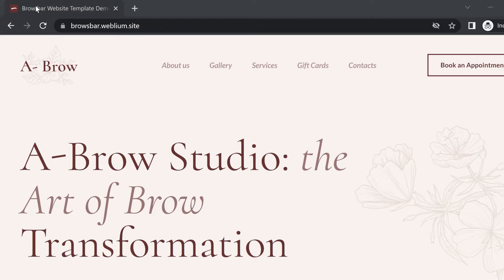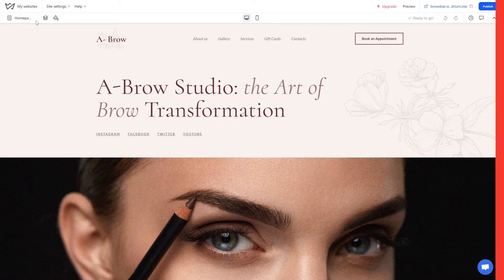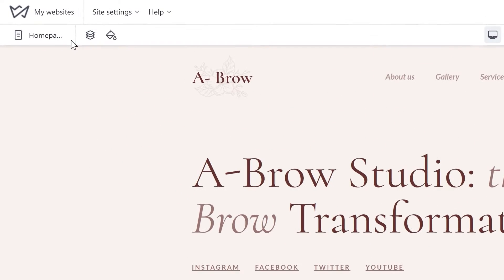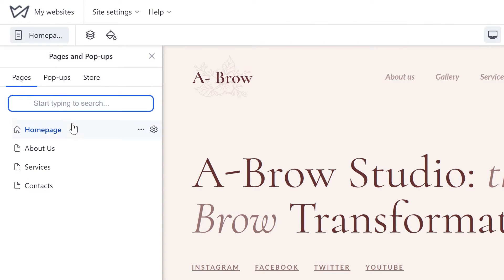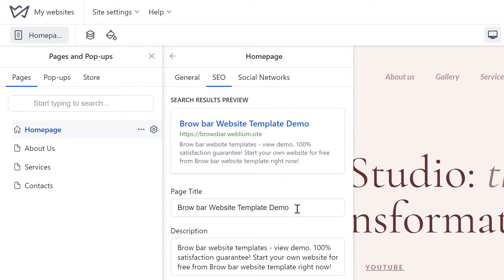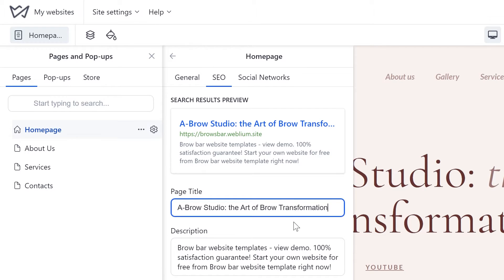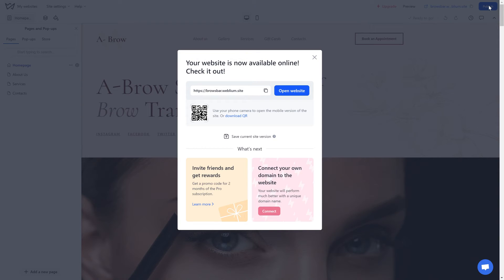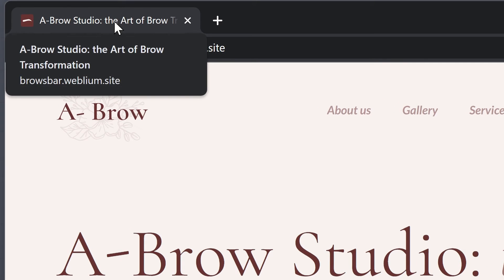How to change the site name in the browser tab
You can change the page's name displayed in the browser tab to match your site's branding. This name will appear on the Google search results page and the browser tab.